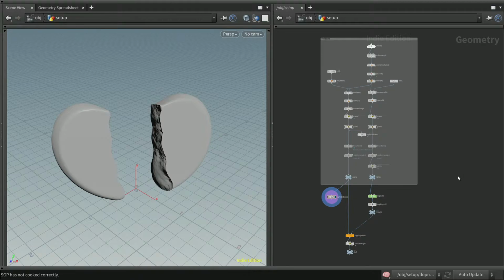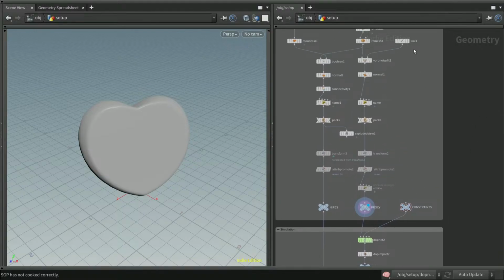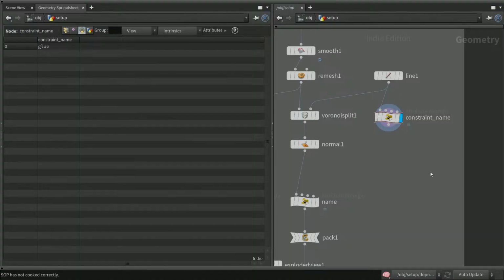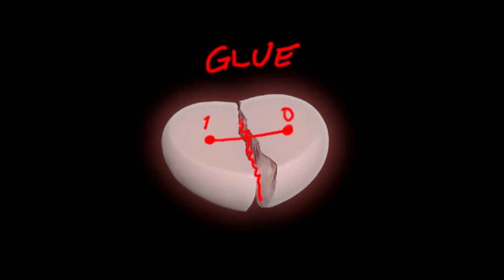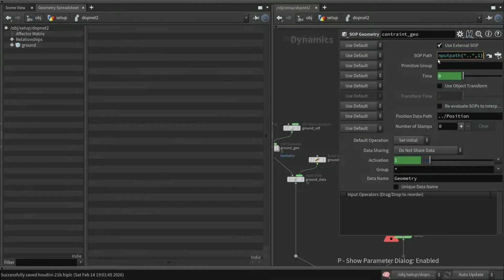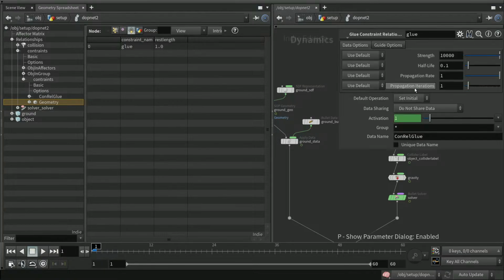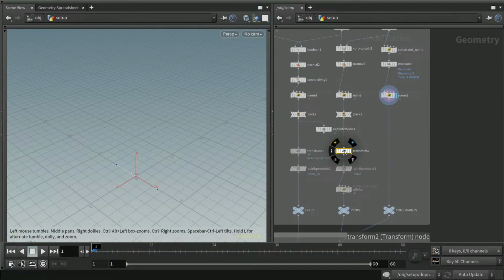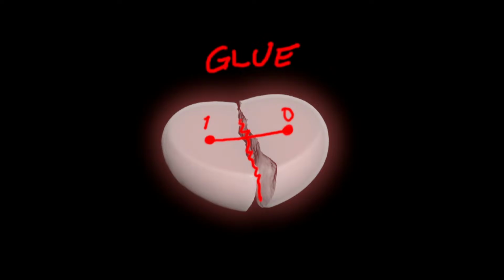Houdini Glue Constraints | Connecting Fractured Pieces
Learn how to manually build glue constraints in Houdini to hold fractured RBD pieces together. Starting from a high‑res/proxy fracture and Bullet simulation, you will create a dedicated constraints branch with a line, primitive attributes for constraint_name and restlength, and point names matching each piece. Then you will wire that geometry into a Constraint Network and Glue Constraint Relationship in DOPs, align it with your animated geometry, and use a Constraint Network Visualizer to confirm that the constraints move correctly with the simulation. By the end, your broken object will stay together until the glue breaks.